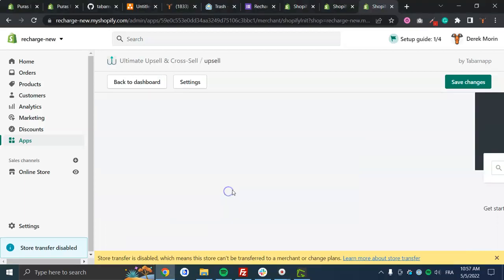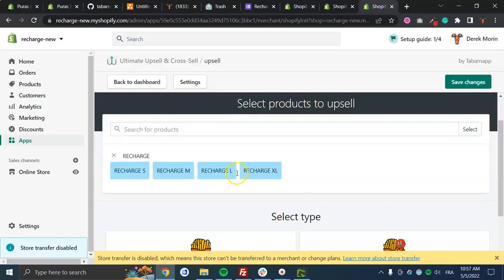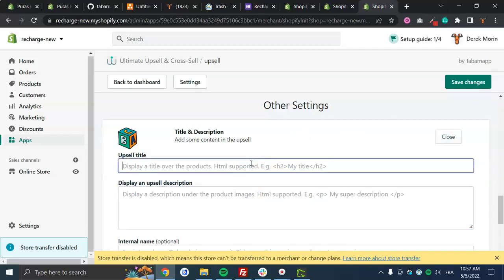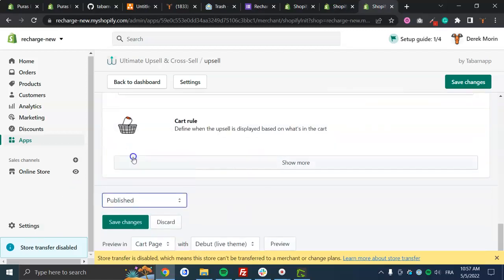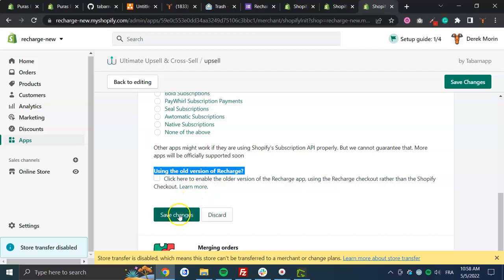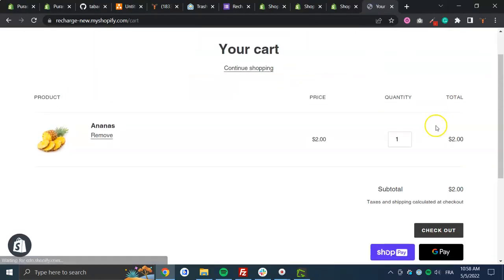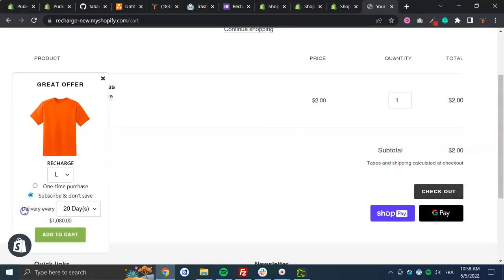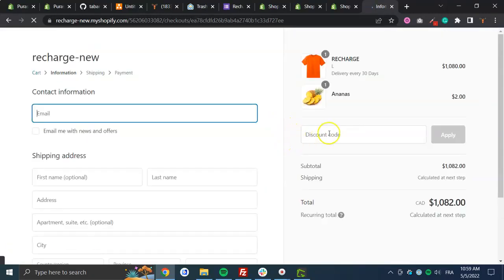Upselling subscriptions with the new Recharge app, using Shopify's checkout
Using the Ultimate Upsell & Cross-Sell app. Try it